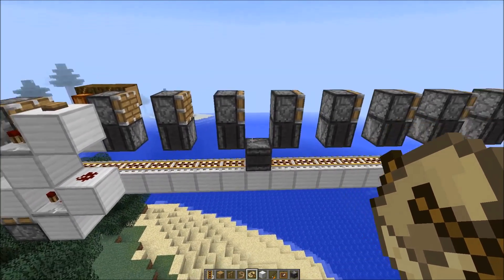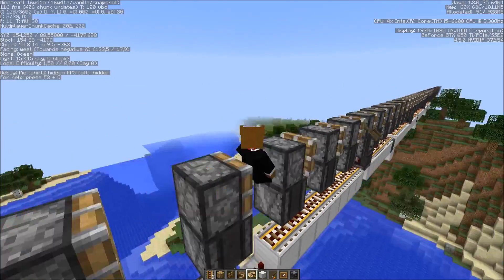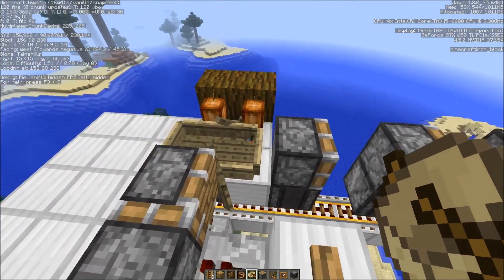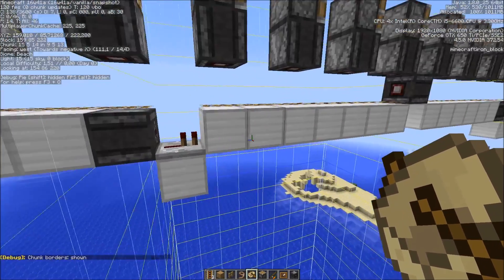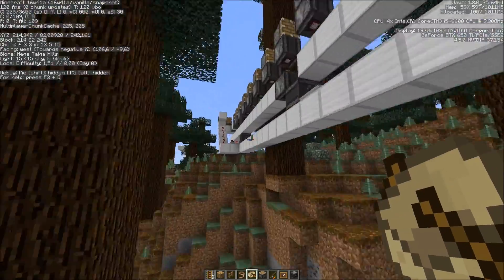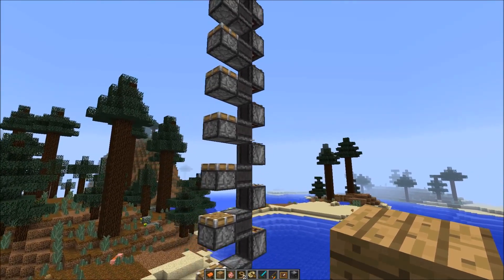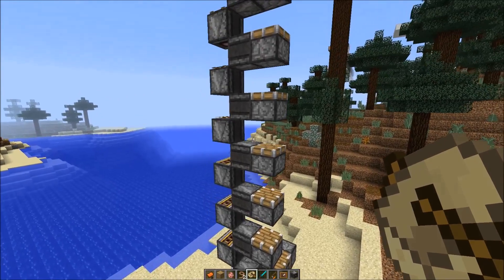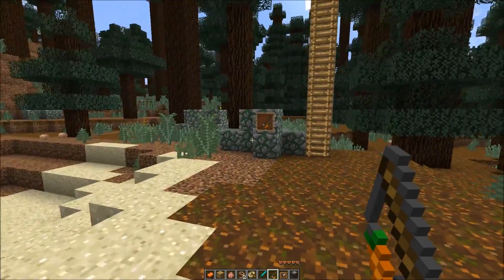16w41a: simple 160 m/s transport system [broken]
cheap and simple transport system.
got removed in 16w42a

SciCraft TS:
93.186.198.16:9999